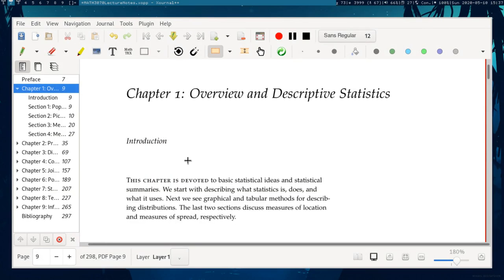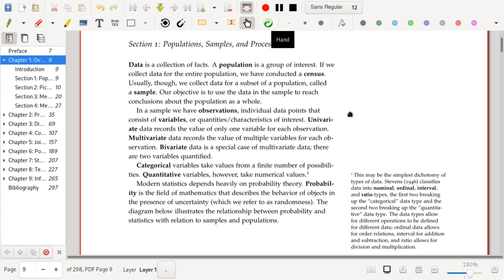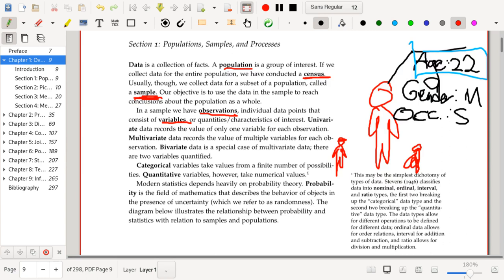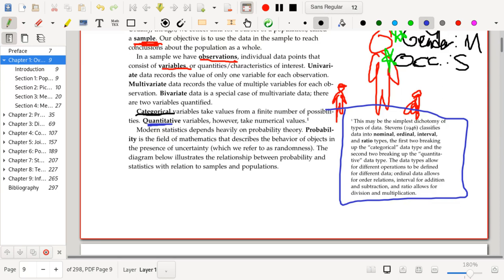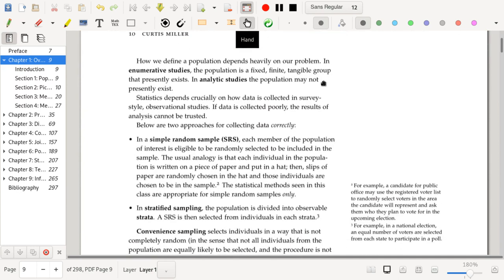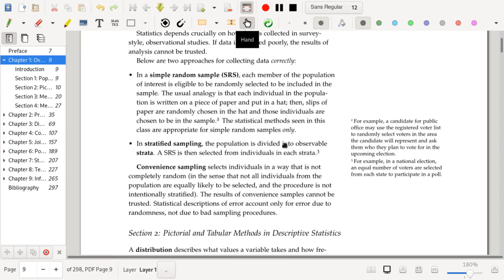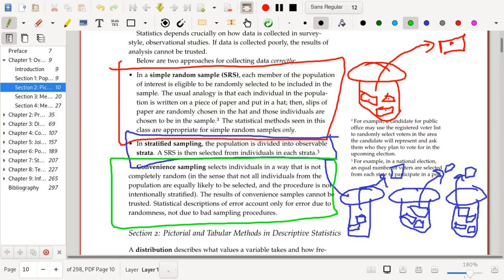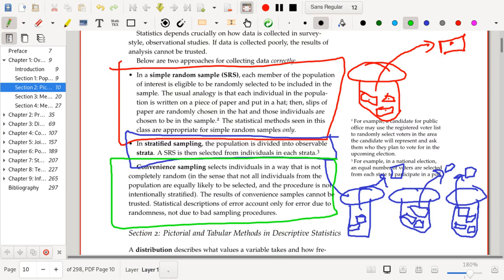Intro Stats: Basic Terms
In this video I talk about basic terminology used in statistics. I discuss how statistics and probability are related and how they differ. I briefly describe how to correctly (and incorrectly) sample from a population.